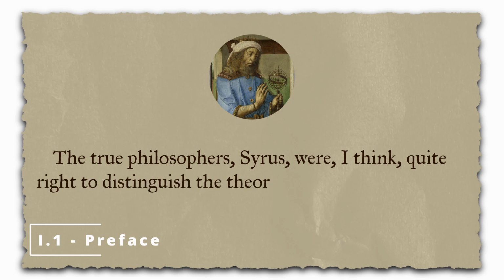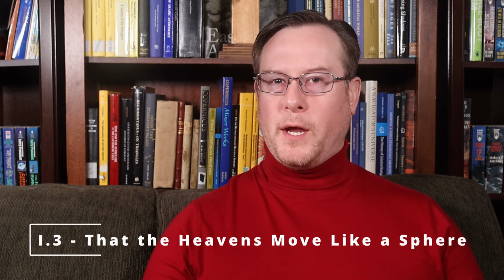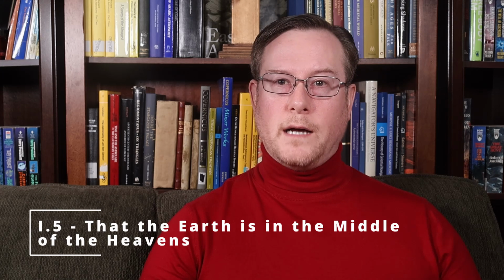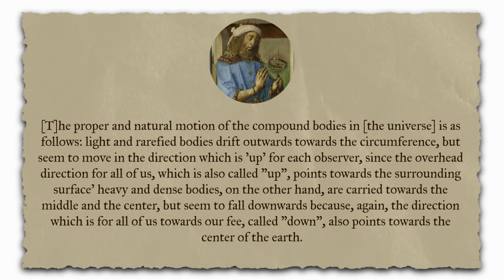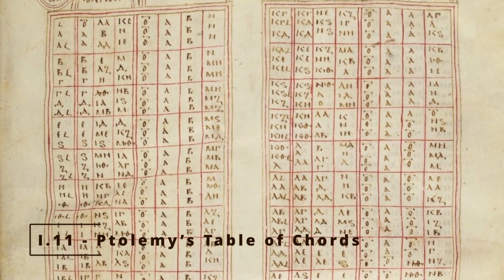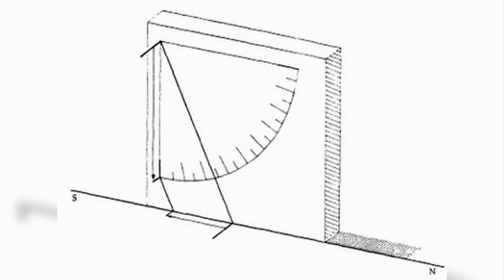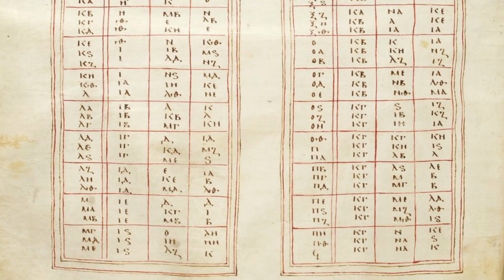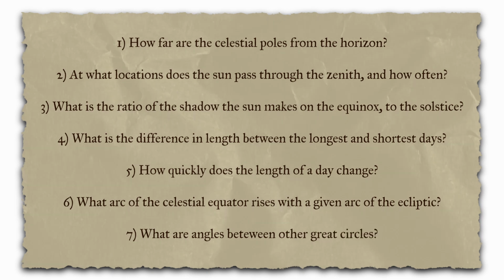The Most Historically Significant Book in Astronomy: Understanding Ptolemy's Almagest (Books I & II)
Ptolemy's Almagest dominated astronomical thought from when it was written in the 2nd century CE, until the 16th century. Yet, as historically important as this work is, its nearly impossible to find out anything beyond a surface level understanding of what it contained.

I've spent nearly 7 years working through this text, making sure I understand every calculation. And now, I'll explain exactly what this book contains. In this series, I'll walk through the text - first explaining it conceptually, and then exploring select mathematical topics in future videos.

This video will cover Books I and II. In this, Ptolemy introduces his philosophical assumptions, develops several handy tables that he will rely on to make calculations easier, discusses his place on the terrestrial sphere, and explains how location influences our view of the cosmos.

Note: It's probably helpful to have a working understanding of the celestial sphere. A good video can be found from Dr Gugliucci

Teaser: 0:00
Channel Intro: 1:32
Book I: 1:50
* Chapter 1: 1:52
* Chapter 2: 3:46
* Chapter 3: 4:56
* Chapter 4: 6:36
* Chapter 5: 7:39
* Chapter 6: 8:37
* Chapter 7: 9:09
* Chapter 8: 10:31
* Chapter 9: 13:03
* Chapter 10: 13:19
* Chapter 11: 15:57
* Chapter 12: 16:04
* Chapter 13: 17:19
* Chapter 14: 18:48
* Chapter 15: 19:30
* Chapter 16: 19:37
Book II: 20:57
* Chapter 1: 21:01
* Chapter 2: 23:25
* Chapter 3: 24:51
* Chapter 4: 25:09
* Chapter 5: 26:58
* Chapter 6: 27:17
* Chapter 7: 28:02
* Chapter 8: 28:28
* Chapter 9: 28:46
* Chapter 10: 30:52
* Chapter 11: 31:06
* Chapter 12: 31:11
* Chapter 13: 32:53
Conclusion: 33:47
Outro: 34:33

I largely worked from G. J. Toomer's translation

Stock video by FreePik & Vecteezy